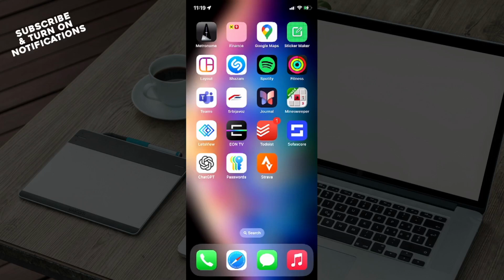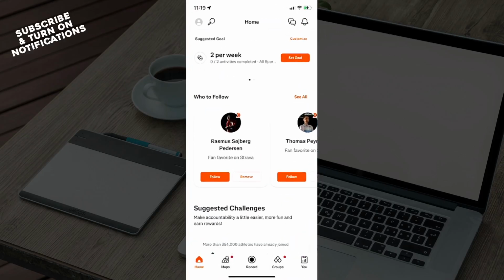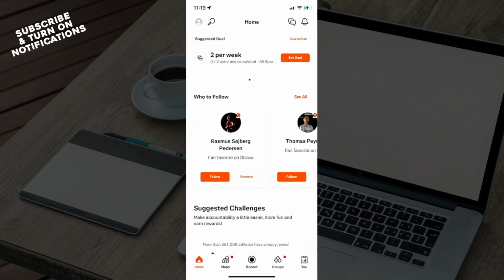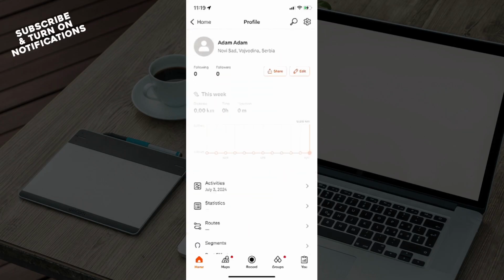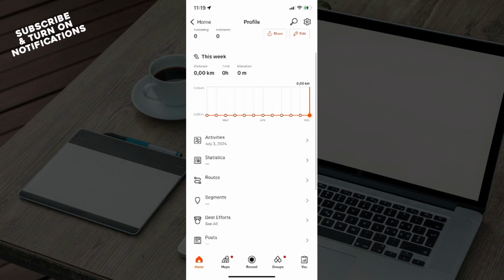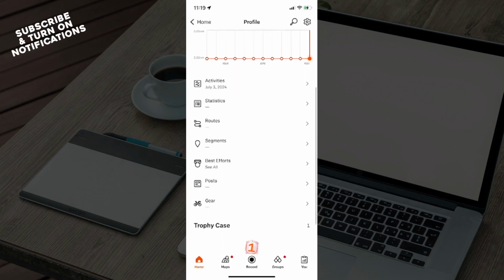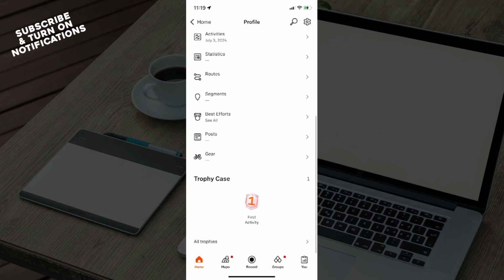How To Change Miles to KM in Strava (Quick and Easy)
In this video I will show you How To Change Miles to KM in Strava. It would be good if you watch the video until the end so that you don't miss important steps.